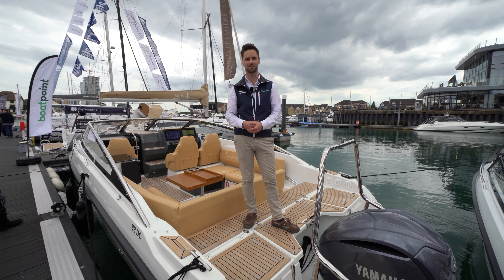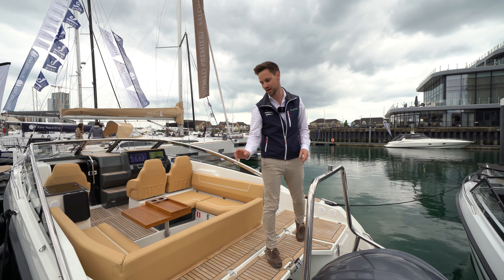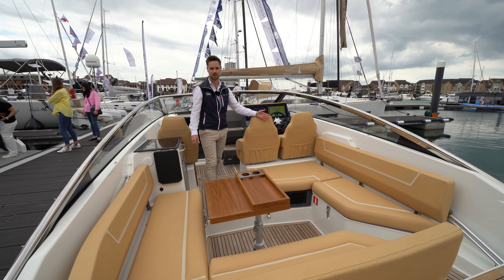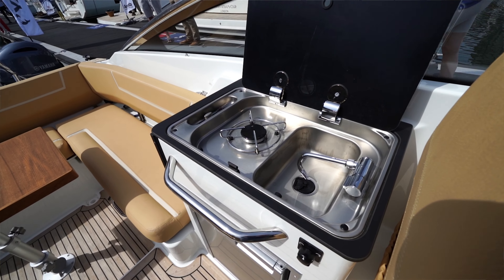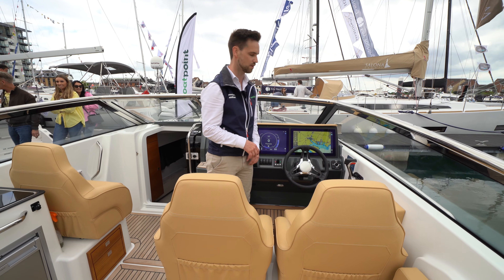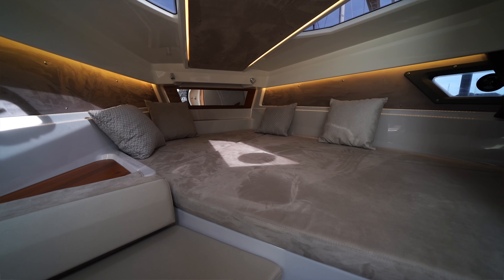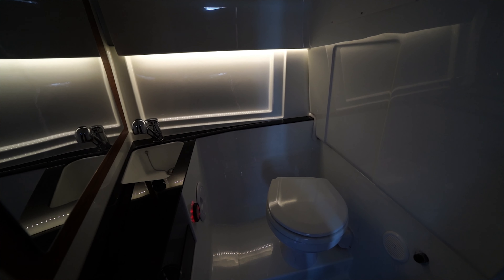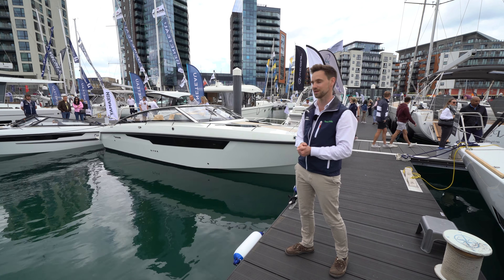Yamarin 88 DC Premium walkthrough the best features at The South Coast Boat Show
Join Tim Norris, a boatpoint sales representative, for a guided tour of the amazing Yamarin 88 DC Premium at The South Coast Boat Show (2022), in Ocean Village Southampton.
Discover the great features of this powerboat and why it's the perfect choice for those spontaneous getaways, overnight trips, and fun outings with your friends and family. Plus, it's super easy to transport thanks to its trailer-ability!

The Yamarin 88 DC is a popular pick among powerboat enthusiasts for many reasons. Here are some of its key advantages:

Versatile Design: The Yamarin 88 DC is the perfect blend of a traditional day cruiser and a sporty bow rider. Its dual-console design makes it perfect for a range of activities, including cruising, water sports, fishing, and family outings, including overnight stays.

Spacious and Comfortable: With its roomy layout, the Yamarin 88 DC has more than enough space for everyone to relax and move around. The dual-console configuration ensures that both the driver and passengers can enjoy a truly comfortable boating experience.

Performance and Handling: The Yamarin 88 DC is built for exceptional performance and handling on the water. Its high-performance hull design offers stability, smoothness, and responsive handling, even in challenging conditions. Additionally, its powerful outboard engine options deliver impressive speed and acceleration.

Quality Construction and Durability: The Yamarin 88 DC is built to last. It features high-quality materials and advanced construction techniques to ensure durability, longevity, and seaworthiness.

Well-Equipped and Customisable: The Yamarin 88 DC comes equipped with various features and amenities, including comfortable seating arrangements, a functional helm console, storage compartments, swim platforms, and more. Additionally, owners can customize the boat's features and accessories to their specific preferences and needs.

Safety Features: Safety is a top priority, and the Yamarin 88 DC incorporates essential safety features such as reliable navigation equipment, secure grab rails, non-slip deck surfaces, and well-placed handholds.

Reputation and Support: Yamaha's renowned powerboat, Yamarin, is a first-choice for the Scandinavian boater - Yamarin has a strong reputation in the boating industry, particularly in the Scandinavian countries. Known for its commitment to quality, customer satisfaction, and after-sales support, choosing a Yamarin 88 DC with boatpoint means gaining access to a community of passionate boaters, a network of boatcare service centres and boatpoint dealerships around the UK.

Overall, the Yamarin 88 DC powerboat offers a versatile, comfortable, and reliable boating experience in elegant style.

BOAT SPECIFICATIONS
Make: Yamarin
Model: 88 DC Premium
Cabins: 2
Heads: 1
Water tank size: 40 Litres
Engine Make: Yamaha
Horsepower: 300
Drive Type: Power
Fuel Type: Unleaded
Fuel Tank Size: 300 Litres
Price: £115,000
Location: In Southampton
Year: 2021
LOA: 14.67 ft
Berths: 4

The Yamarin 88 DC shown in this video is now sold.